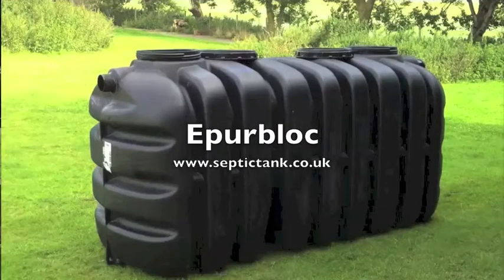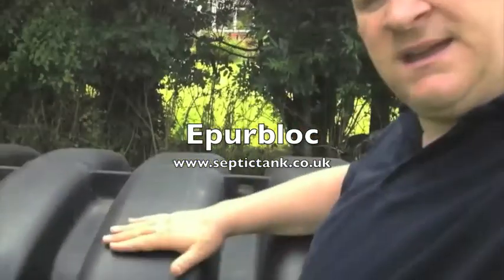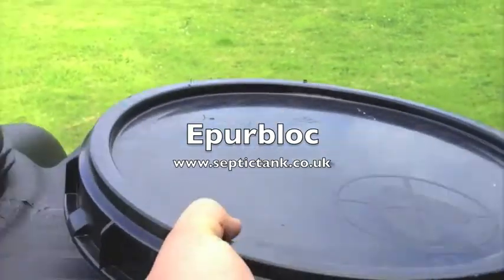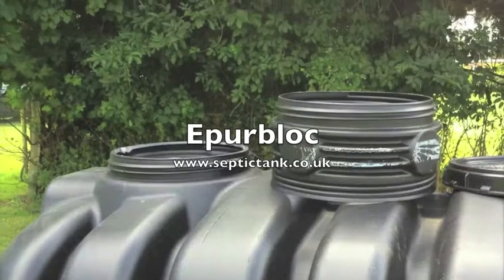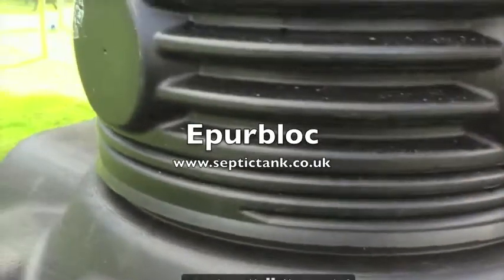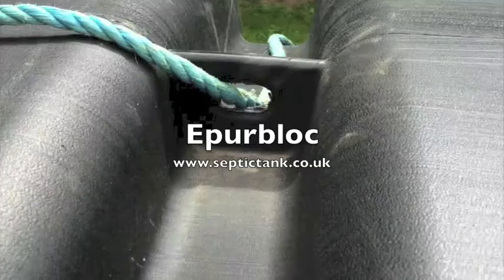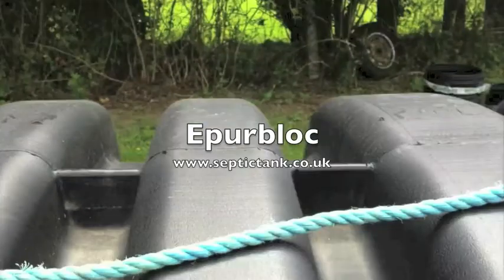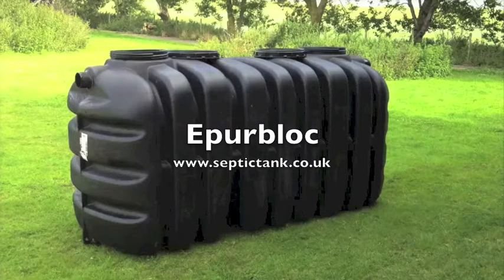Septic Tank Super Store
Only £599